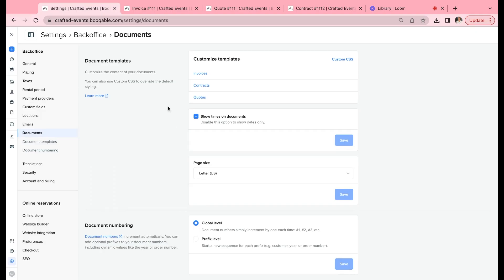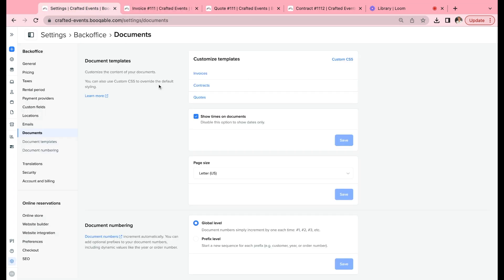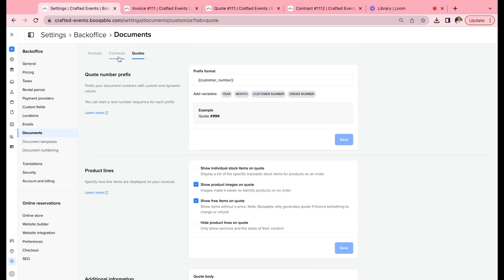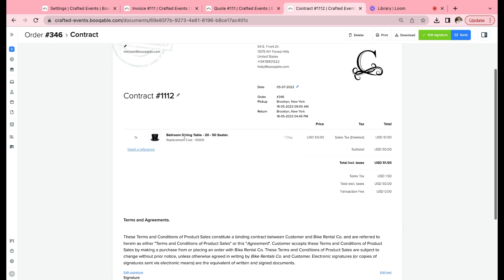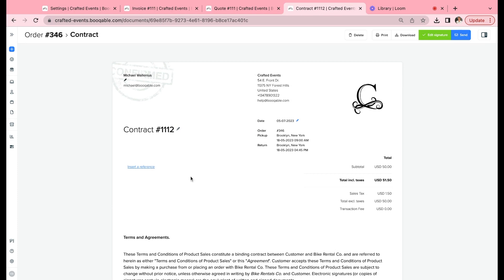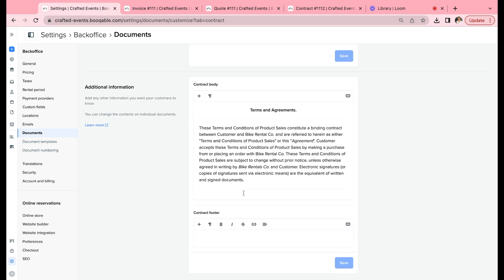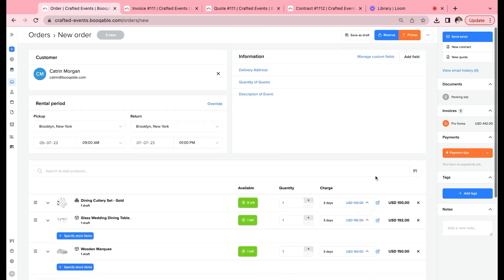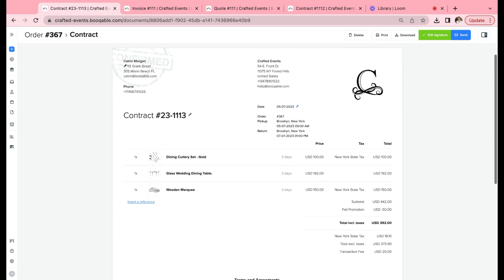How to customize quotes, contracts, and invoices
This video will guide you through the simple steps of creating invoices, contracts, and quotes in Booqable.

Booqable automatically generates invoices for all orders. Additionally, you can create quotes and contracts and send all documents to your customers using the built-in email feature.